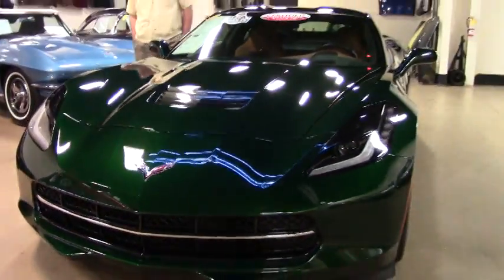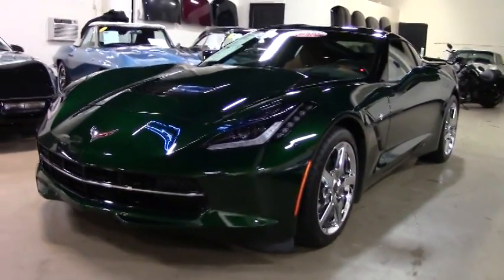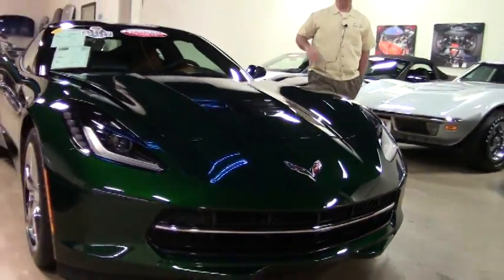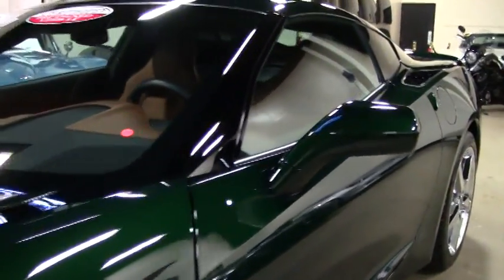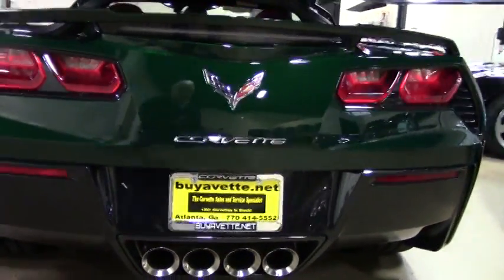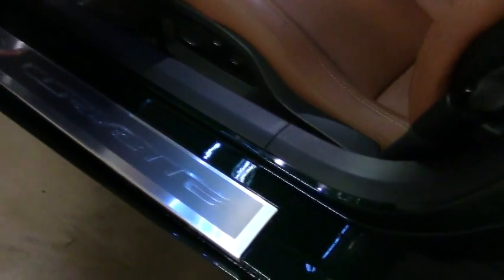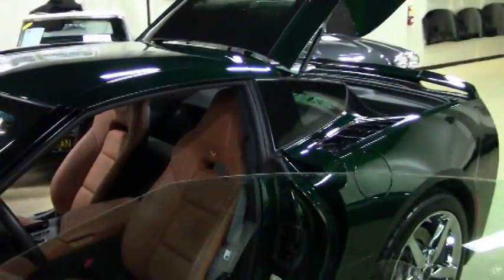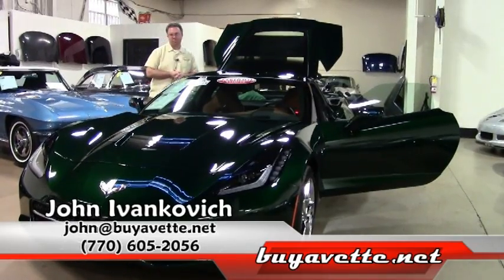2014 Corvette Stingray 3LT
2014 Corvette Stingray 3LT For Sale

Lime Rock Green exterior, Kalahari interior. 460hp LT1 engine, 6 speed automatic paddleshift transmission, posi rear-end. Factory features include the $8,005 3LT Preferred Equipment Group (Napa leather seating, color-keyed instrument panel, leather-wrapped instrument panel, center console, and door panels, Heads Up Display, Bose 10 speaker CD/XM/MP3 stereo with steering wheel controls, MyLink, and Navigation, auto-dimming mirrors, heated and vented seats, dual power seat bolster and lumbar, advanced theft deterrent, universal garage door transmitter, memory package, cargo net and shades), Dual Mode Exhaust, chrome wheels, Carbon interior package, Lime Rock Green tintcoat upcharge, Battery Protection Package, Bluetooth Package, dual power seats, keyless entry and start, dual zone electronic climate control, fog lamps, HID headlights, OnStar, tilt-n-tele, side airbags, rear view camera, power windows, power locks, power steering, power brakes, power mirrors, cruise control, ABS, traction control, Active Handling. Dealer installed features include Body Color Wing Spoiler, Door SIll Plates, Stingray Wheel Center Caps, Cargo Mat, Cargo Shade with Crossed Flag Logo. Coming with a clean one owner Carfax and LOADED with options, this 2014 Corvette is in OUTSTANDING condition inside and out, showing just 6,032 miles. This car's paint is vg-exc, with a stunning, mile-deep shine. Factory chrome wheels are vg, with correct Michelin Pilot Super Sport ZP runflat tires showing an average of 8/32nds tread depth remaining. The interior of this 2014 Corvette shows exc factory leather seats, door panels, and center console, and a vg-exc steering wheel. This car features a corrosion-free subframe, has been fully serviced, and all instrument gauges, lights, turn signals, brakes, engine, transmission and rear-end are all in good operating condition. Please do not assume that this is an average condition Corvette, as Buyavette specializes in "hand-picked Corvettes" that are loaded with expensive factory options. All of our Certified Corvettes are way above average condition for the miles. In addition, they are all fully serviced. Consider that sellers rarely spend money getting full service before offering their car for sale. Dealers typically only wash the car before offering it for sale. We however adhere to strict quality control standards when purchasing, as well as inspections and service. All Certified Corvettes are fully serviced and ready to enjoy. Give us a call to take home this C7 Coupe today! 6K Miles.